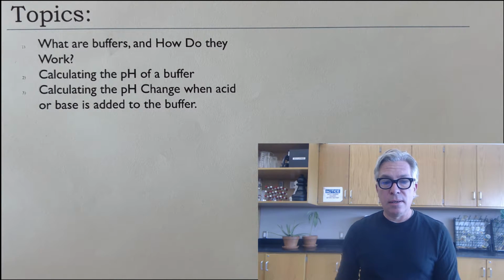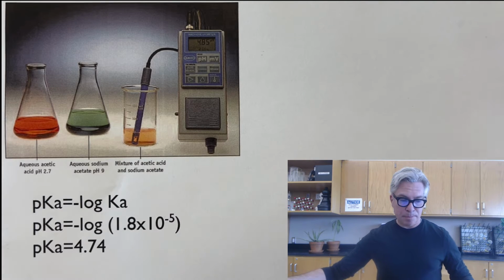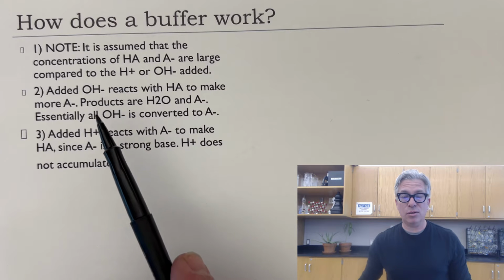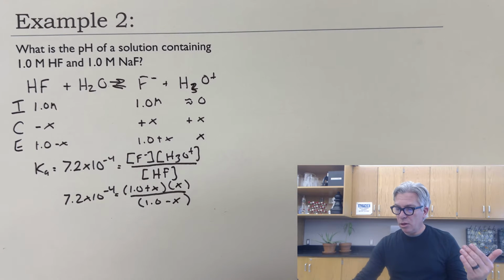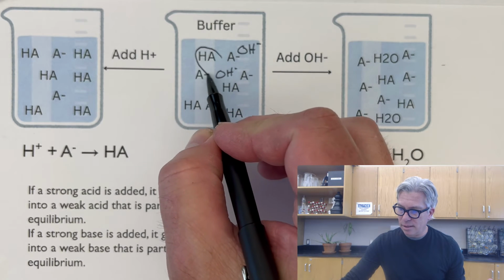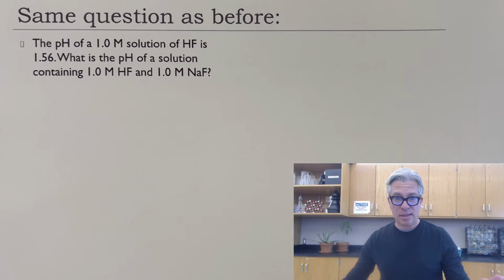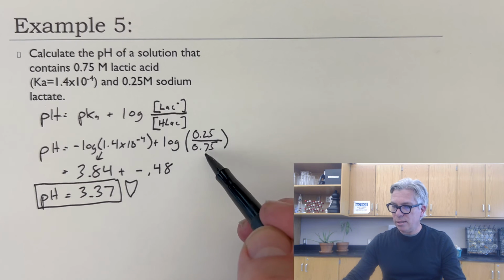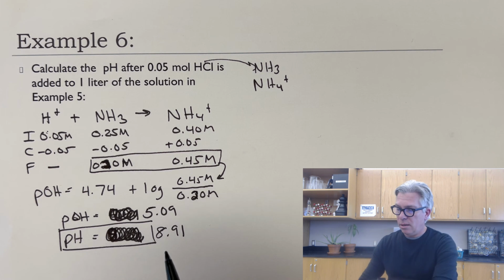How Do Buffers Work? With Buffer Calculations! AP Chemistry Unit 8.3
When you show up at a big party, what's the first thing that you do? Turns out, it's the same thing that acid and base molecules do when they show up at a buffer. ;-) Scan the crowd, and find the best molecule to interact with. AP Chemistry Unit 8.3 with Buffer Calculations.

What are buffers, and how do we  calculate the pH of a buffer? The first time you see these questions thrown at you, the outlook can seem bleak. However, in this video we try to get past the chatter and get to the real understanding of buffers.

Buffers are solutions that contain a weak acid and it's conjugate base, so it is able to withstand the punch of any extra acid or base added to it, with a minimal amount of change in pH.

We also do some calculations that you are likely to encounter in your chemistrytravels.